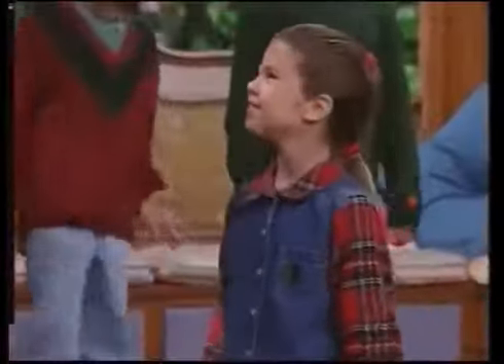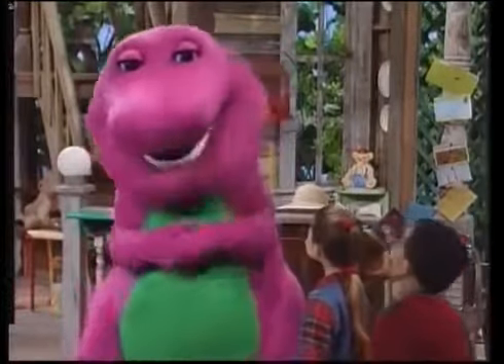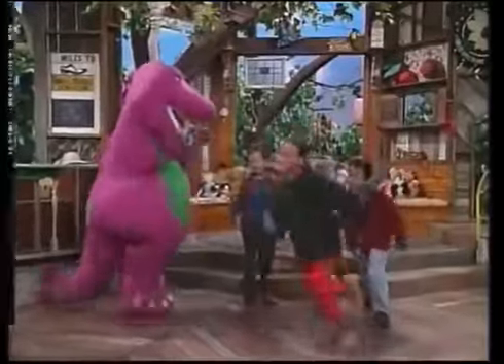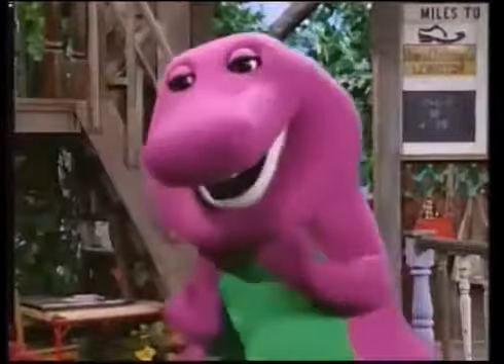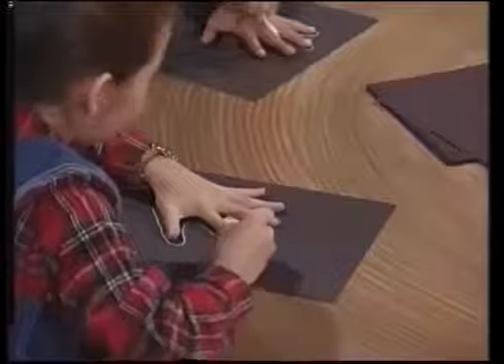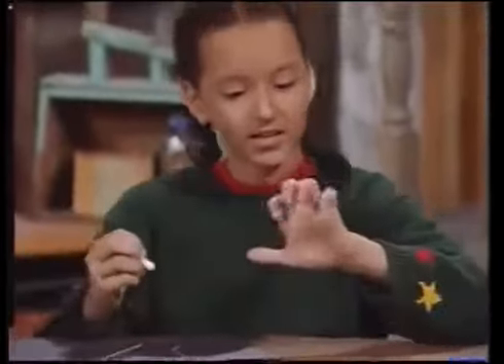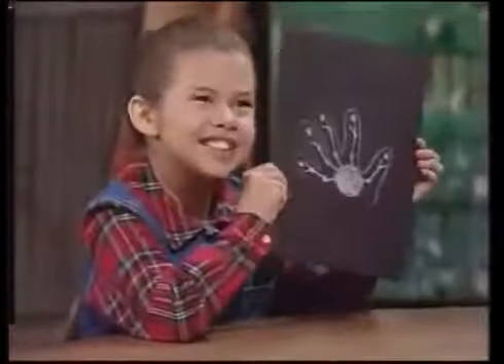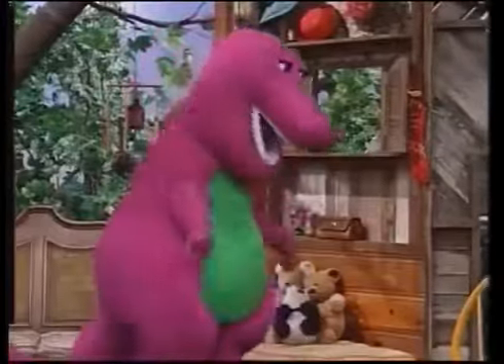A Picture of Health (1999 Version) Part 33